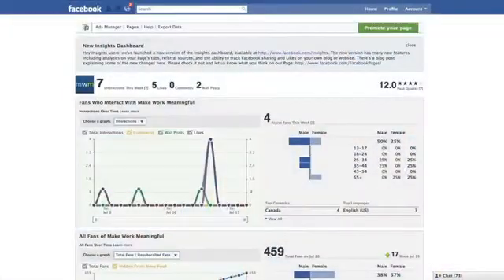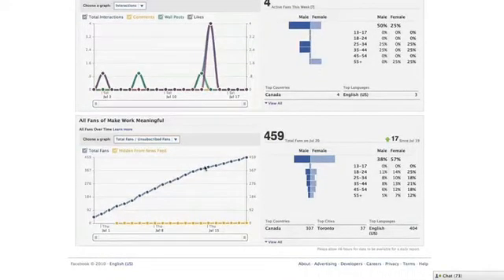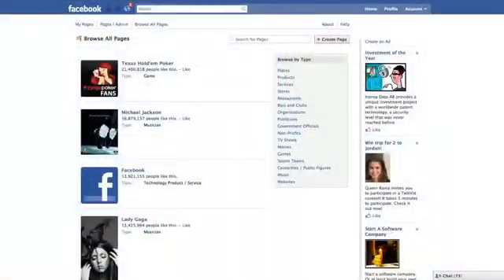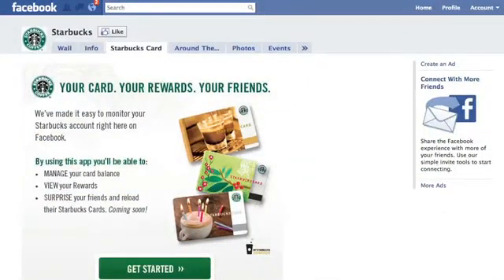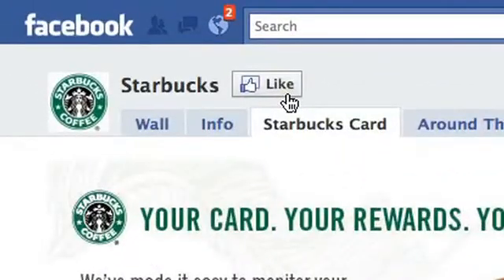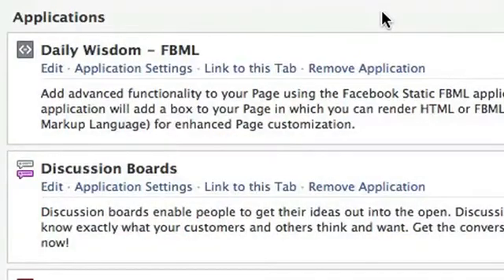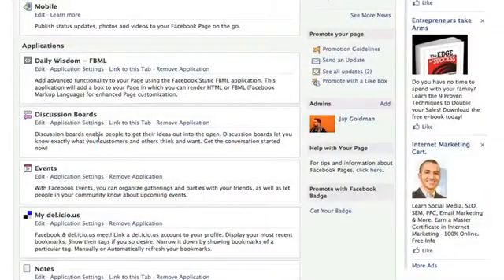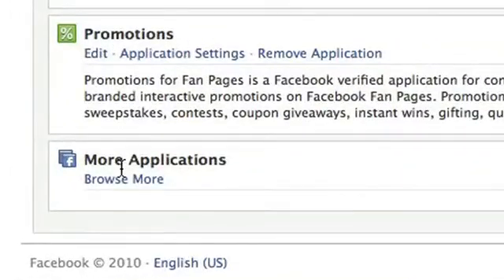Understanding and using Facebook Pages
Consider Facebook Pages for your business, a cause, a band or any other entity. Get Facebook fans on your Page, get analytics on who's hitting your Facebook Page and how they're interacting with it and more @ butterscotch.com